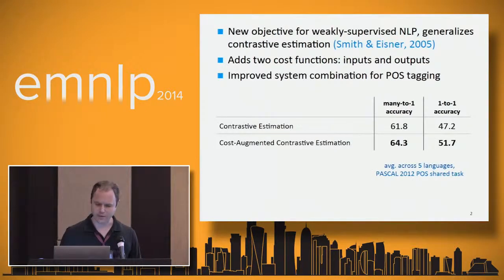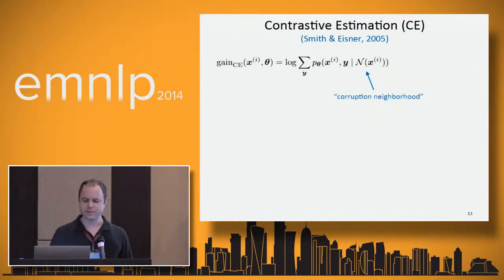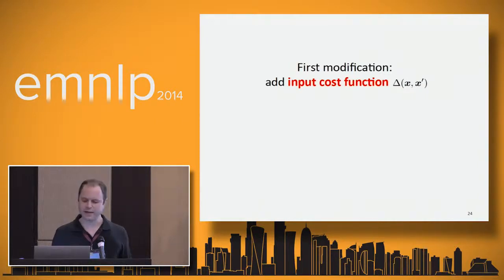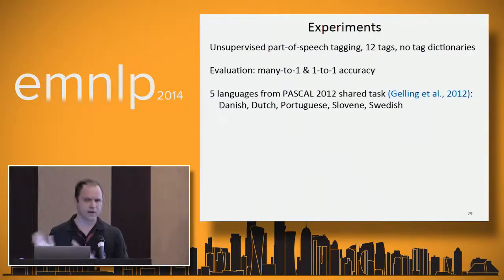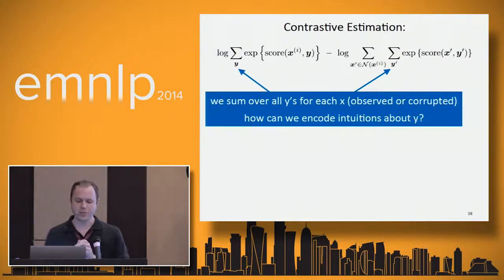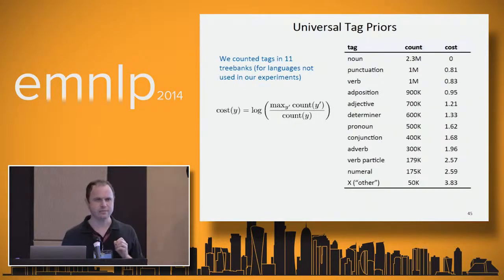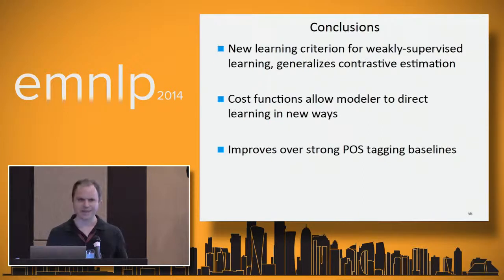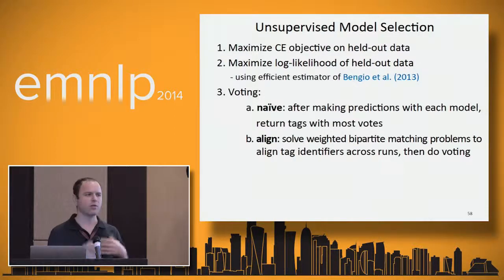Kevin Gimpel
Weakly-Supervised Learning with Cost-Augmented Contrastive Estimation
Kevin Gimpel and Mohit Bansal